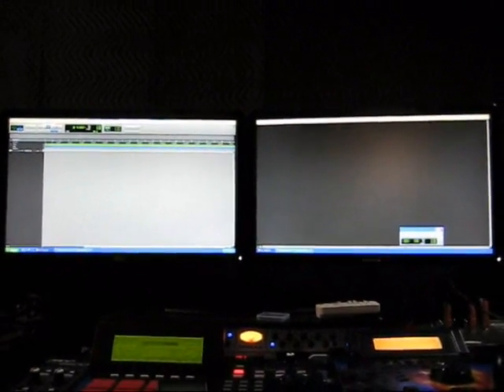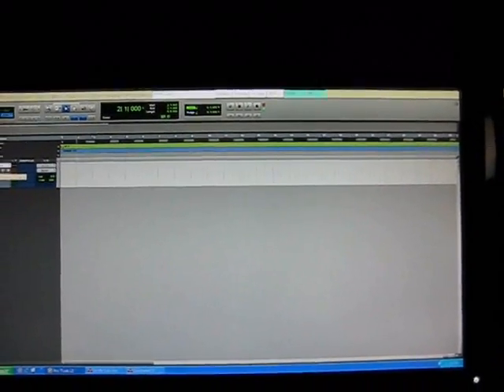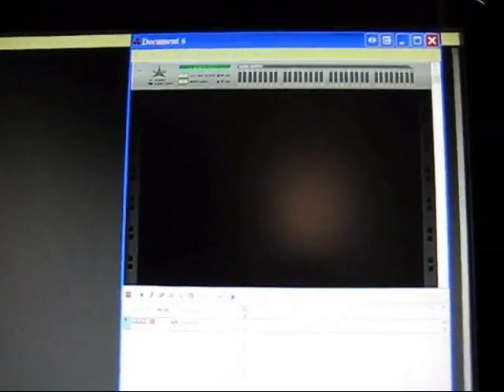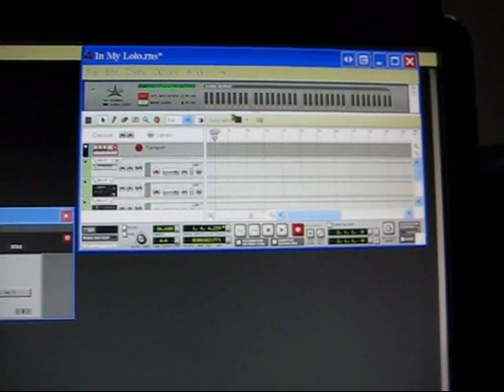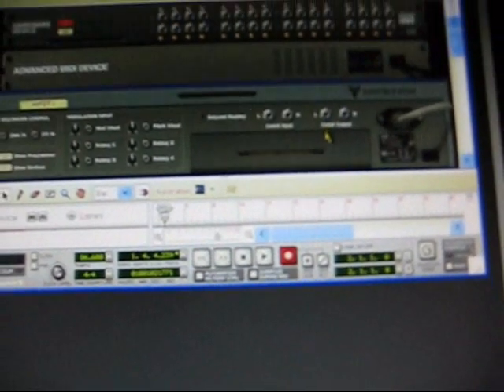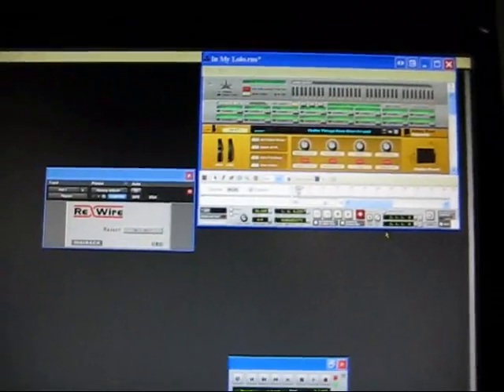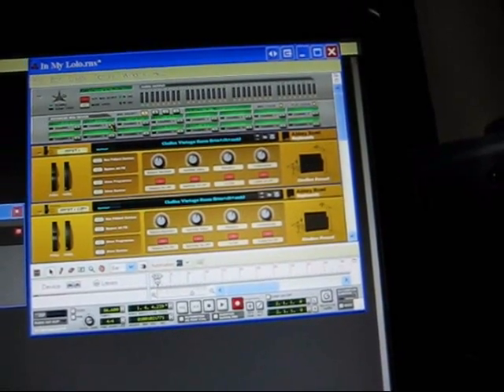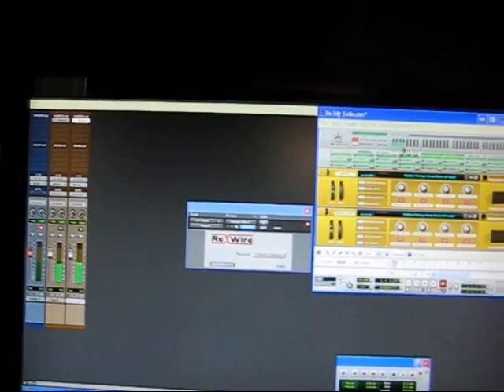Tracking out Reason 4 as sound module & MPC as sequencer to Pro Tools Tutorial. Part 1 of 5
How to track out Reason 4 sounds to Pro Tools using MPC as the sequencer with Reason 4 as a sound module.

Reason Tutorial Part 1 of 5 - Building the beat, set up Rewire, & I/O.